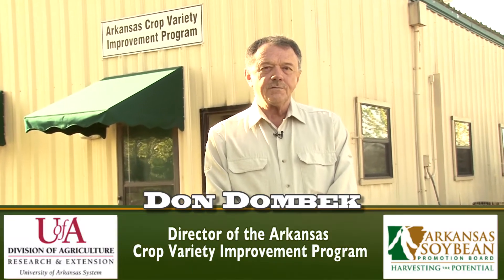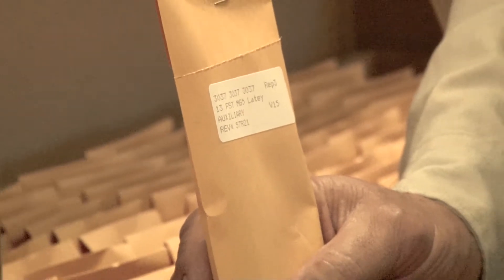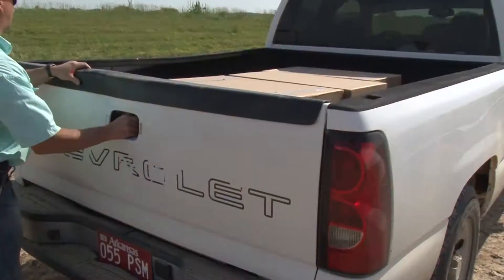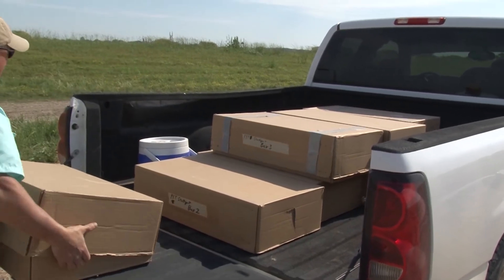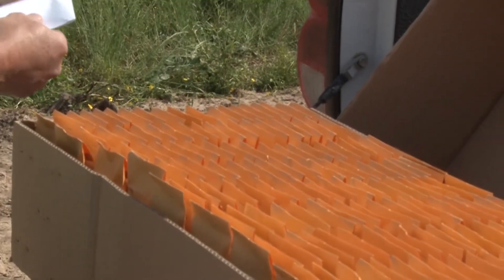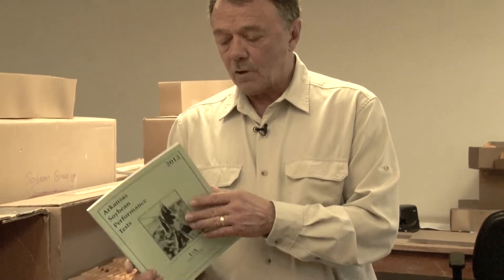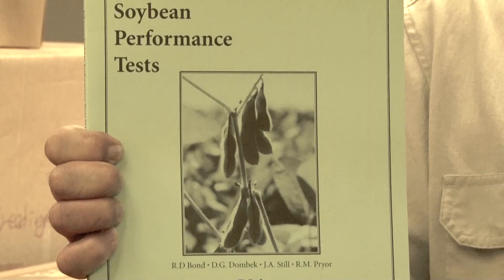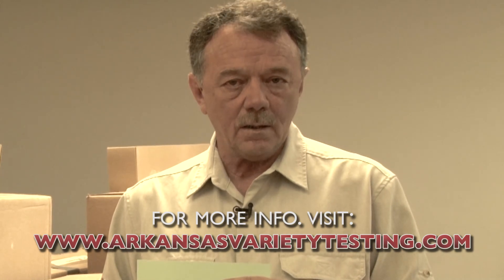Arkansas Crop Variety Improvement Program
The University of Arkansas System Division of Agriculture's Variety Testing Program provides unbiased information about the adaptability and performance of varieties in Arkansas' diverse environments, thereby allowing producers to make informed decisions. The Division of Agriculture is uniquely positioned in terms of expertise, infrastructure and credibility to accomplish this objective.

The Variety Testing Program conducts replicated field trials at multiple locations representing the major production regions in Arkansas each year. In addition to yield, and depending on the crop and specific test, other information that may be reported includes reaction to pests (diseases and insects), and other agronomic characteristics such as crop quality, date of maturity and lodging and shattering resistance.

For additional information about crop production, please visit your county Extension Service office or the Cooperative Extension Service web